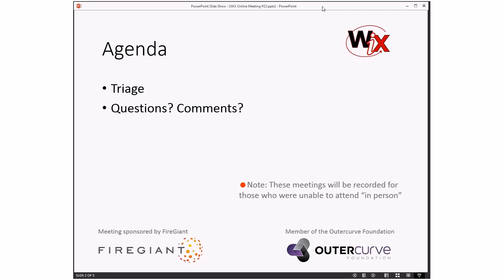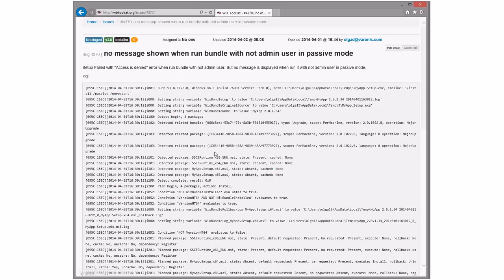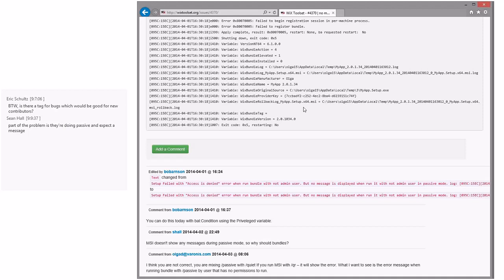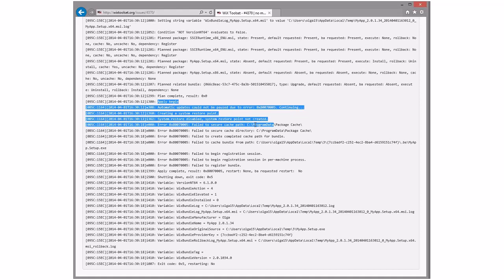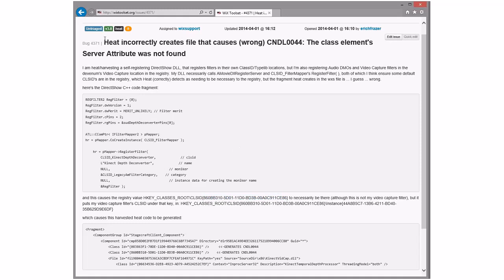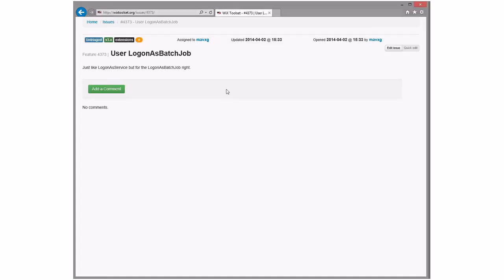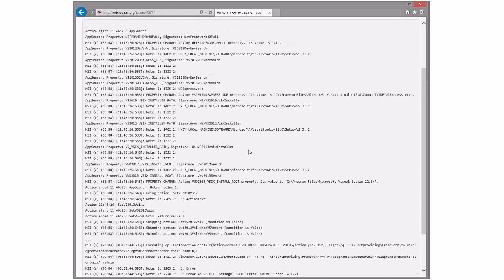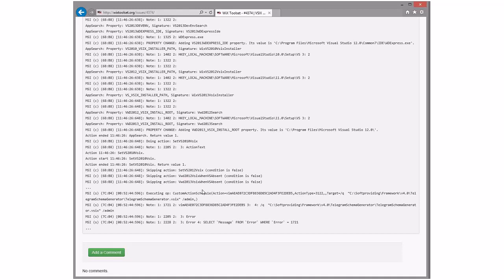WiX Online Meeting #23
Thursday, April 3, 2014 9:01 AM